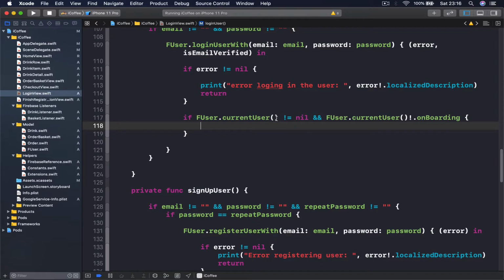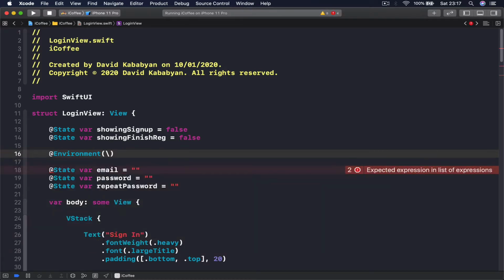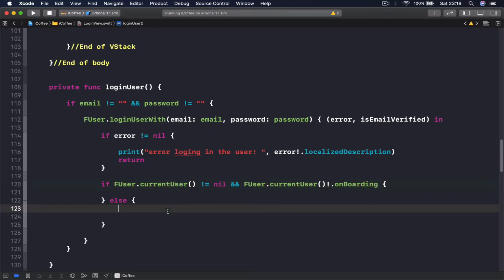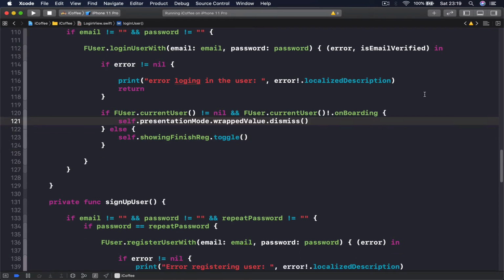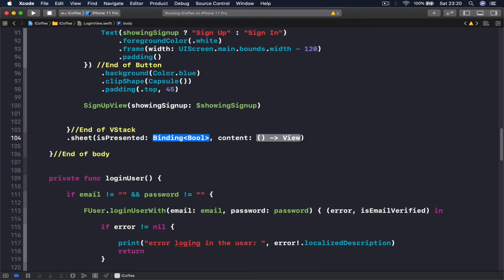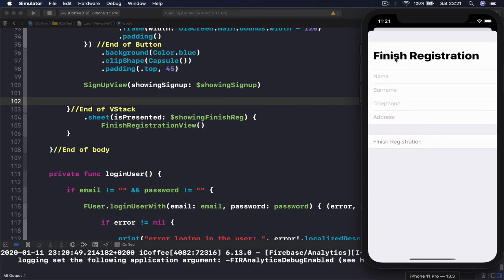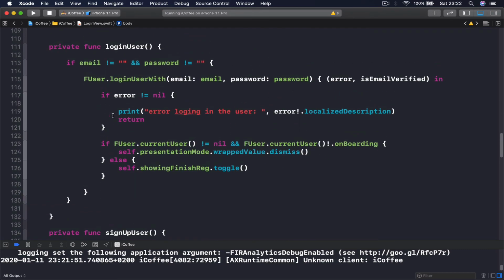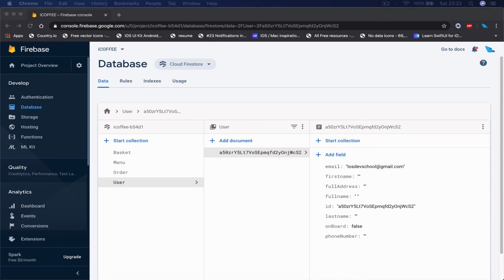SwiftUI and Firebase tutorial, coffee App 37 of 51